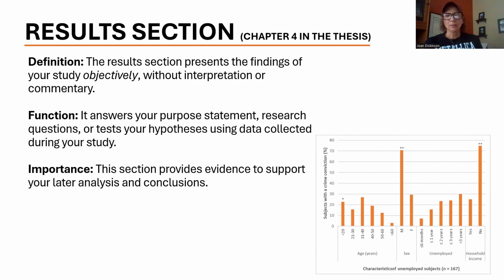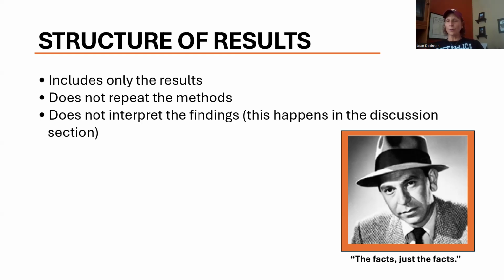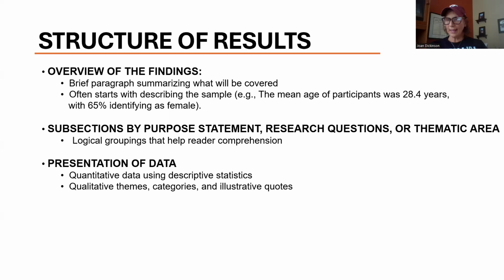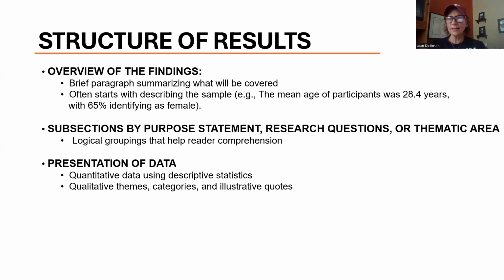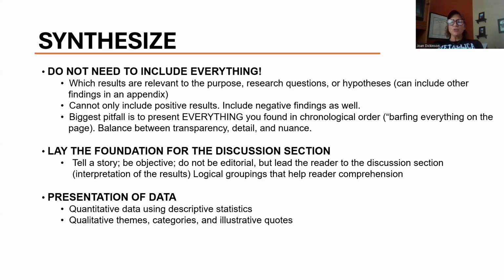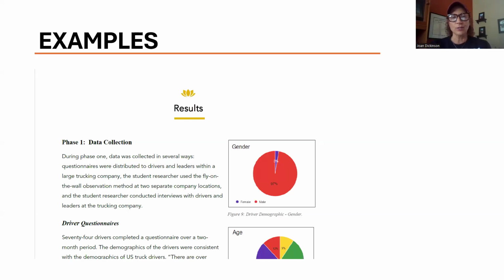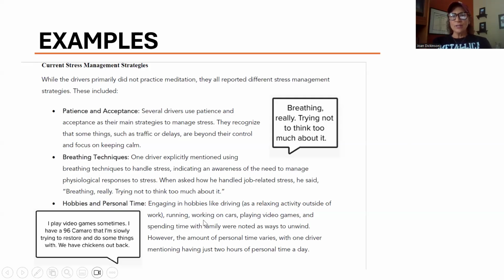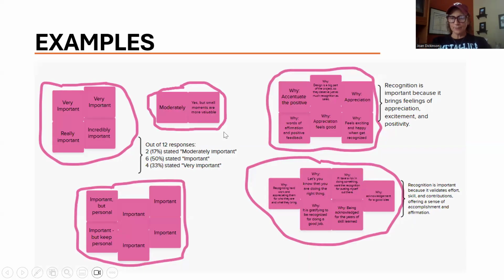The Results Section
Overview of the results section of the thesis (Chapter 4).